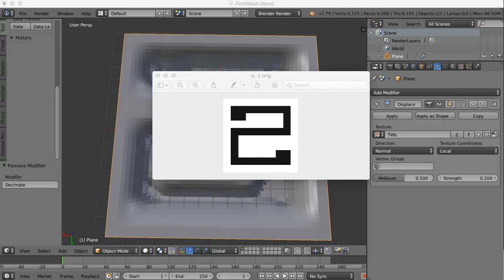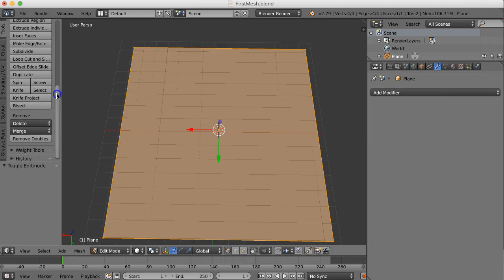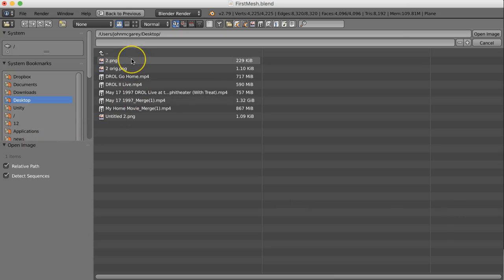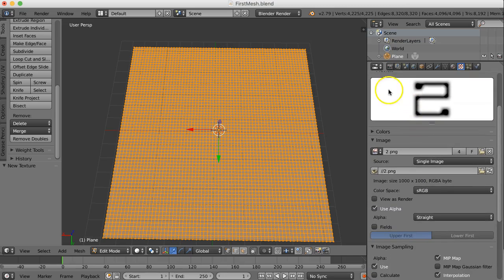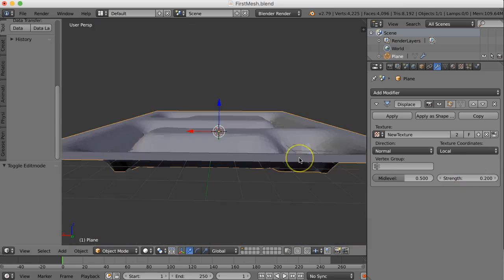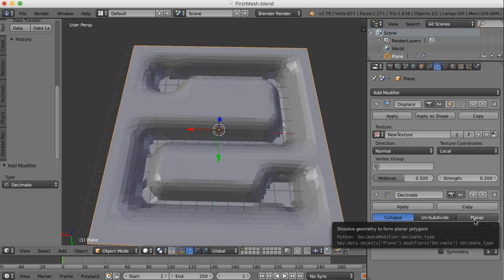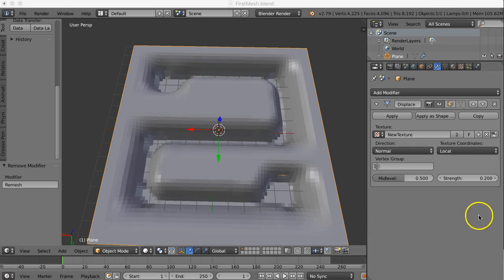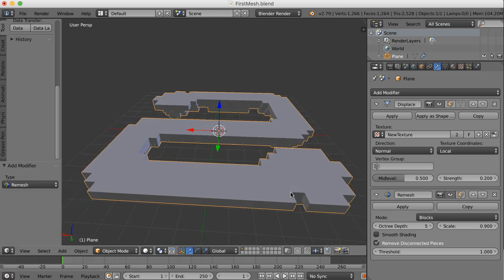Low Poly Mesh from Pixel Art in Blender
In this video I made a low poly mesh from pixel art in blender.  And a trick at the end to make it look minecraft-y